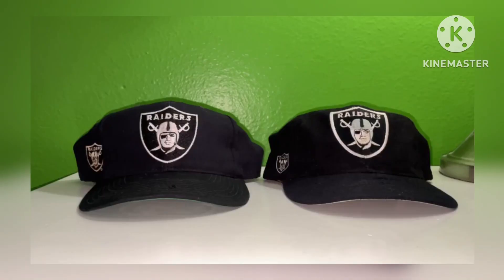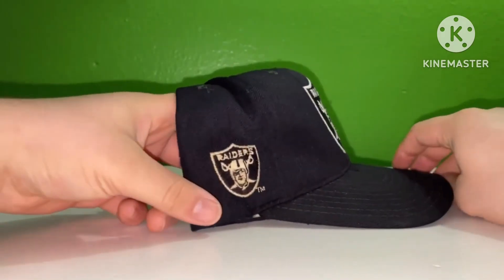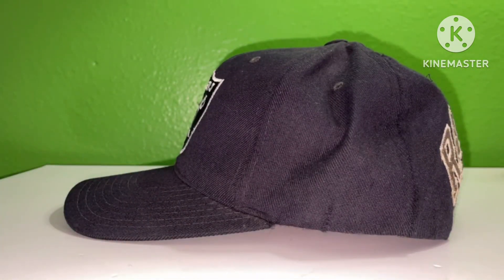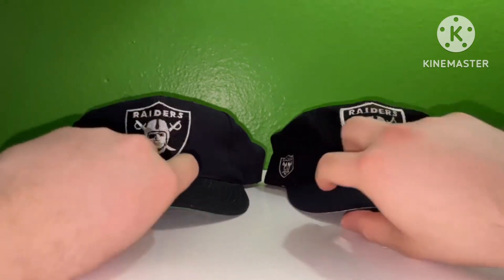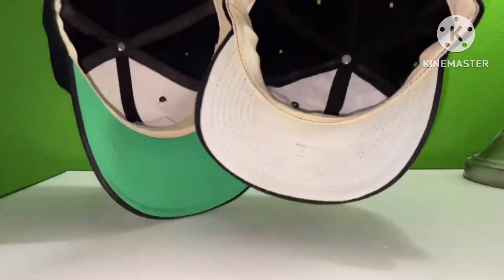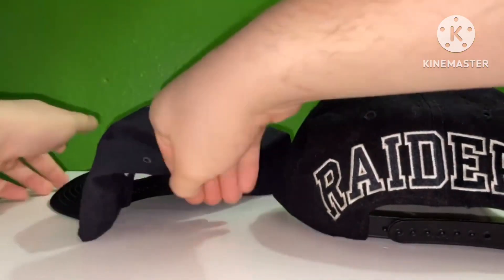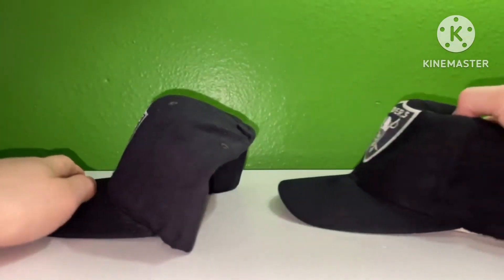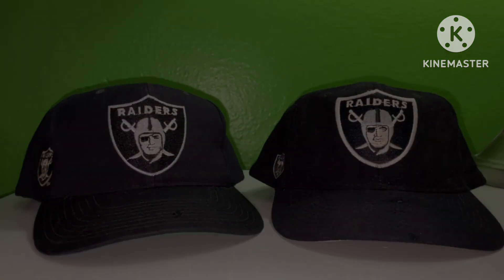Los Angeles Raiders America Needle Blockhead (Version 2,(SOLD))